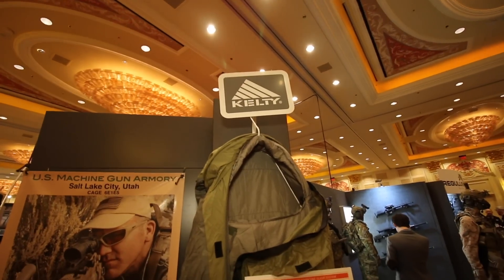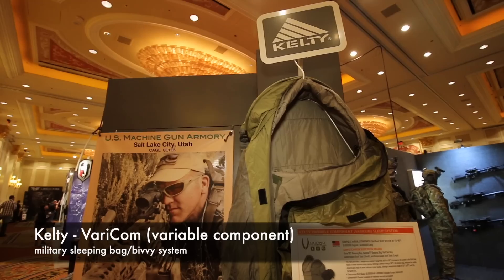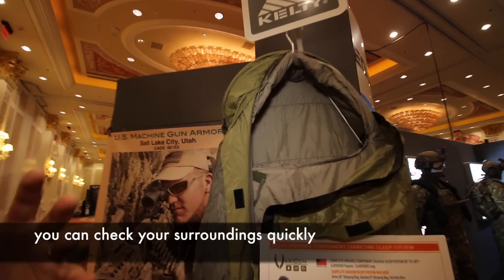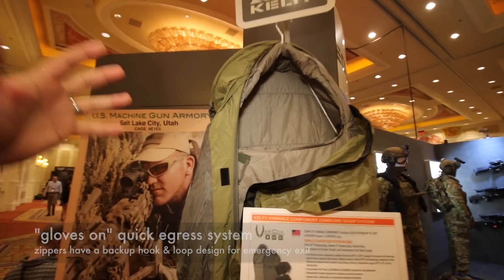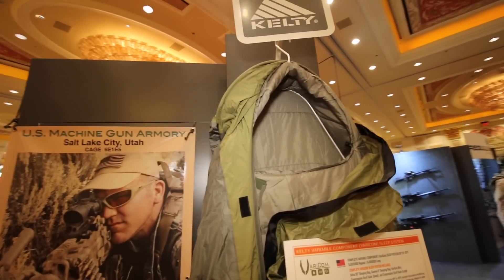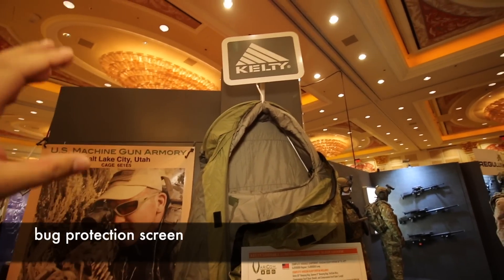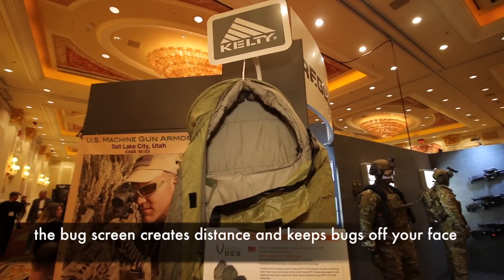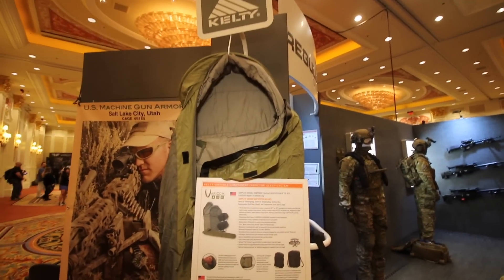survival sleeping bag by KELTY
This caught my eye because it claimed to be 100% waterproof and provided protection down to -30F degrees below zero and protects you from mosquitos and other bugs.

I never really thought of an all in one survival sleeping bag / shelter until I saw this.